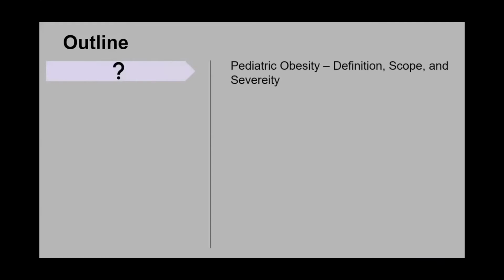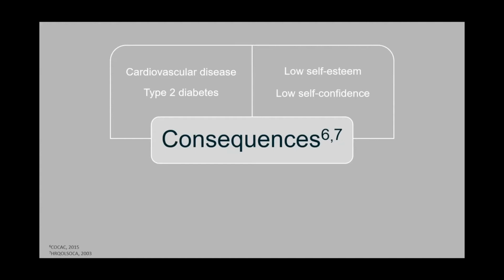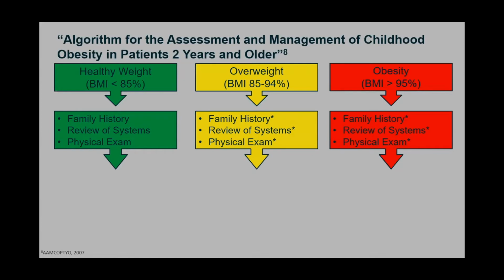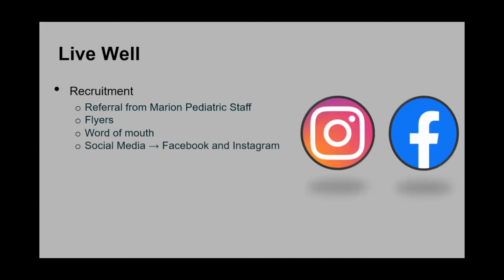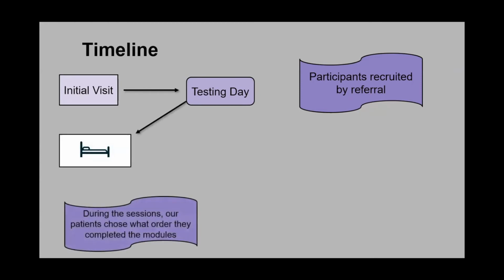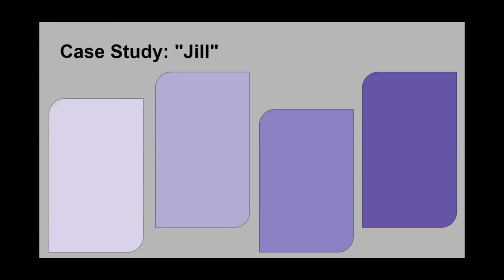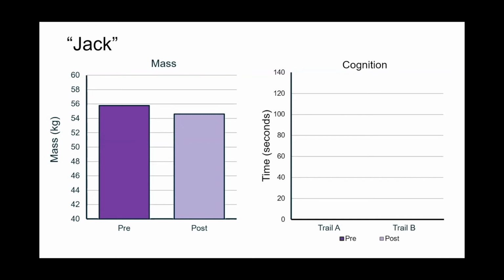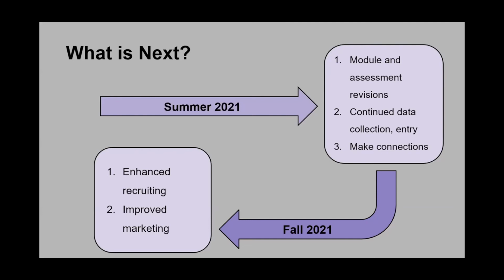CSKLS 2021 Presentation: Matt Renfrow & Ian Hunt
Title:Clinical pediatric weight management in rural Indiana: A case study

Matthew Renfrow, Taylor University
Ian Hunt, student, Taylor University